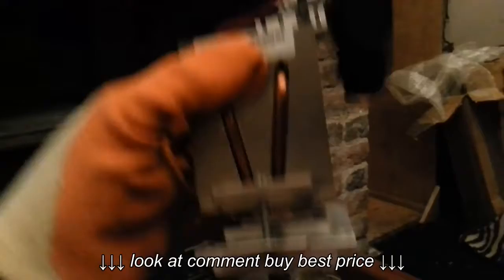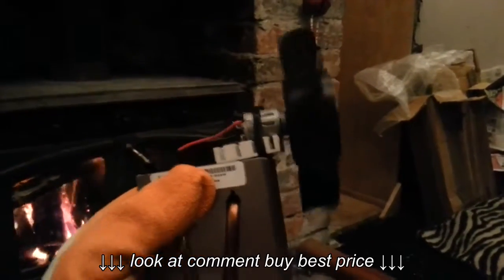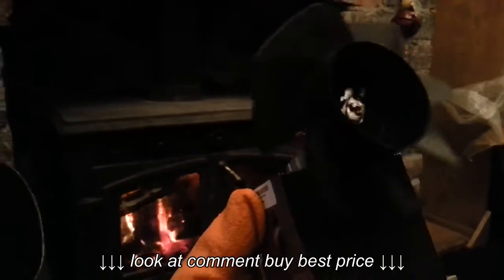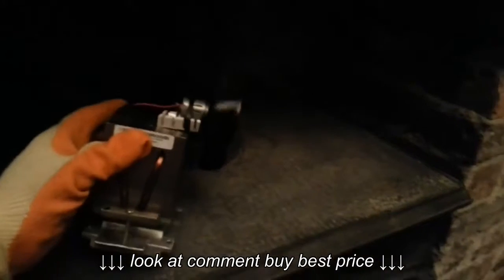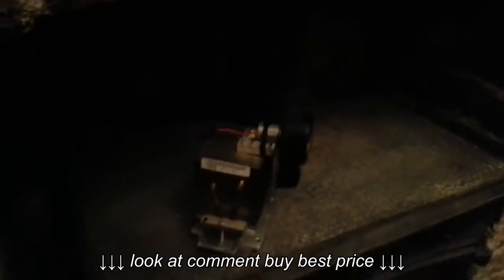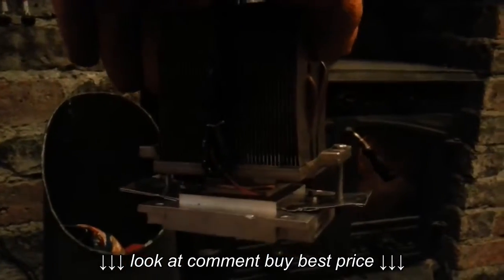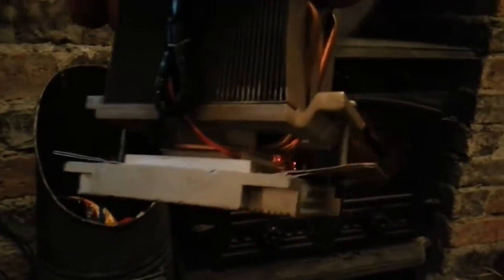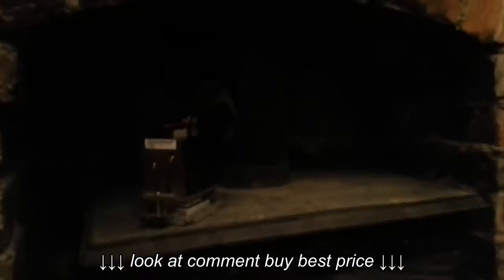DIY Ecofan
DIY Ecofan, DIY Ecofan